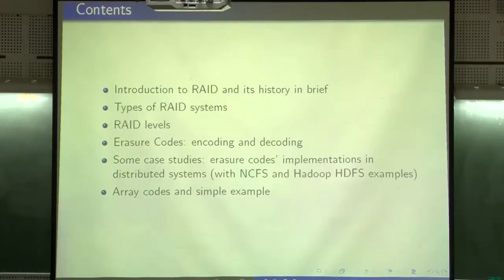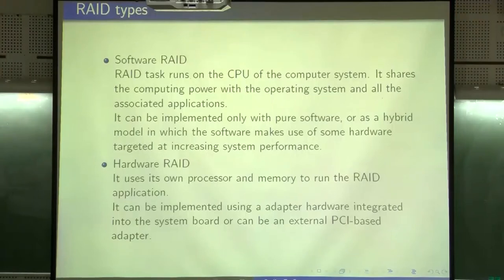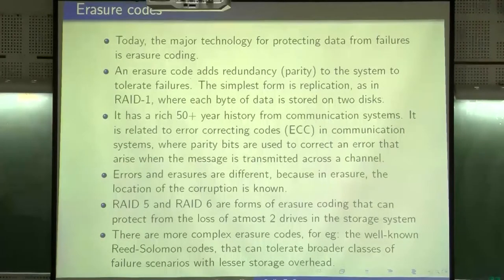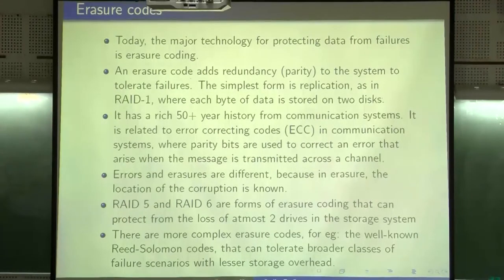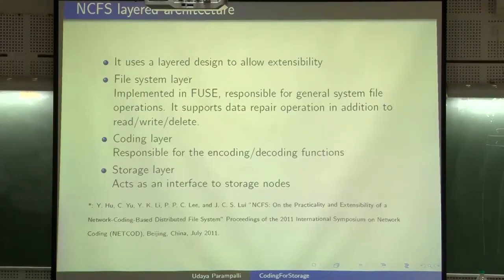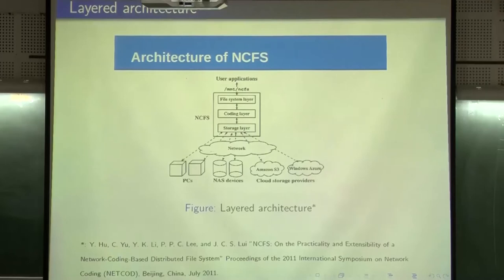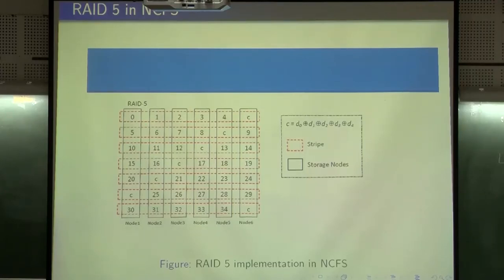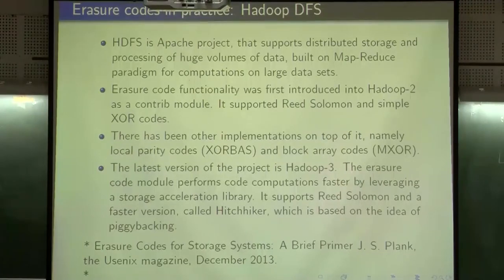Codes for Distributed Storage (Lecture-11)